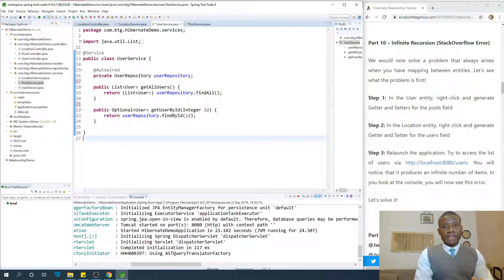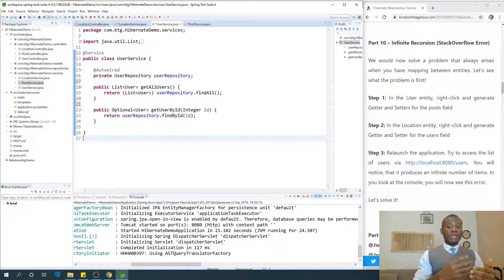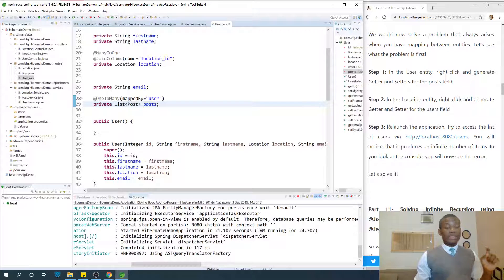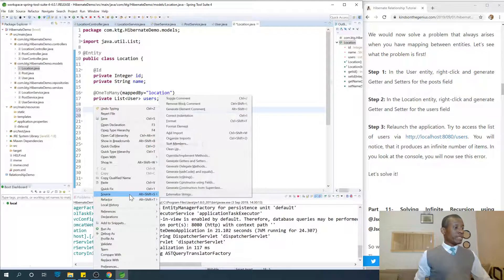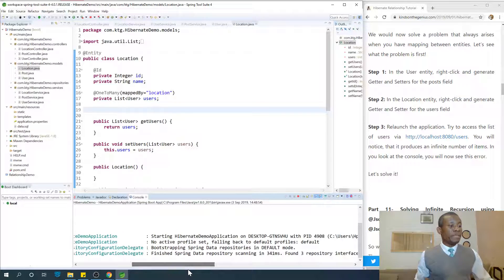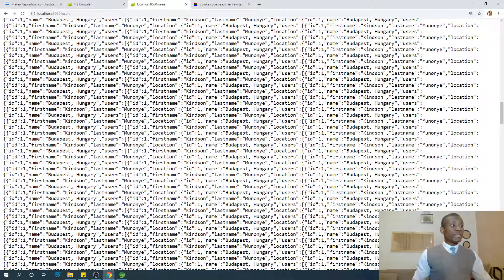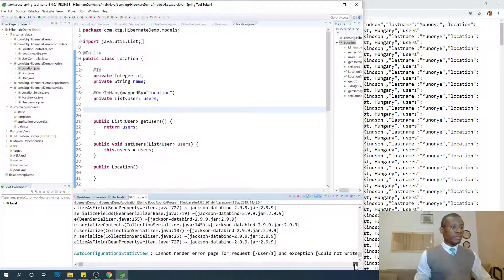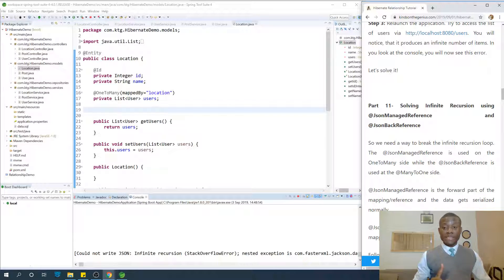Part 10 – Infinite Recursion StackOverflow Error